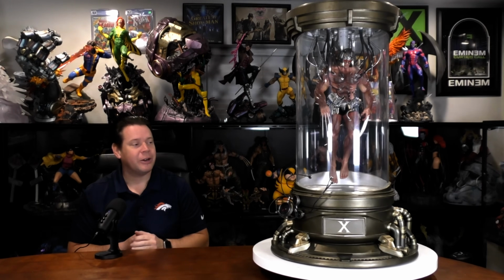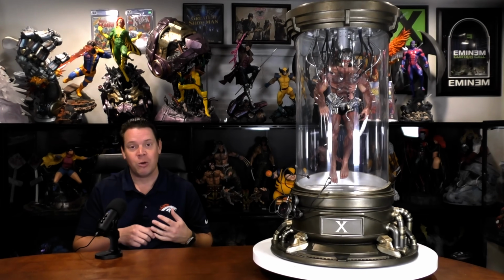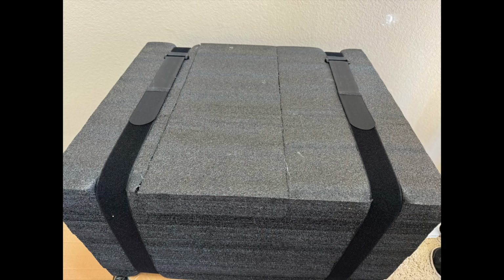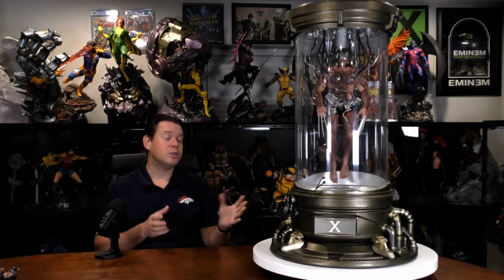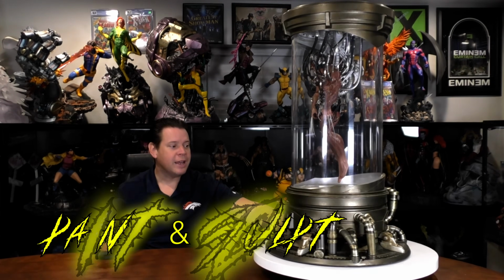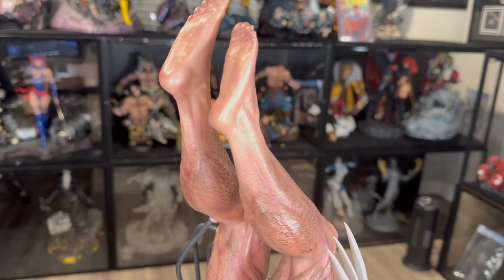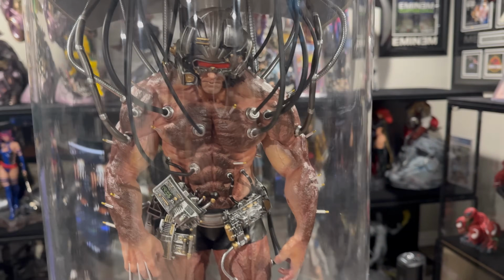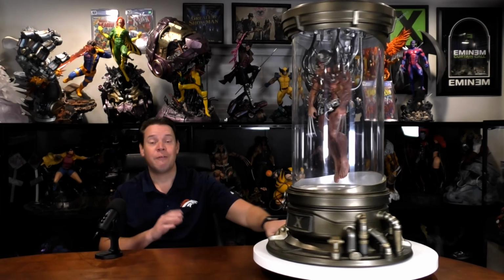Craziest WOLVERINE Statue EVER! Custom WEAPON X in tank!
Check out what may be the craziest custom wolverine statue ever! This 1/4 scale weaponx may be the most unique iteration of this xmen character we have seen. I cover everything in this detailed review

💢 Want To SEND ME SOMETHING?:

Mr. X
12210 Brighton Road